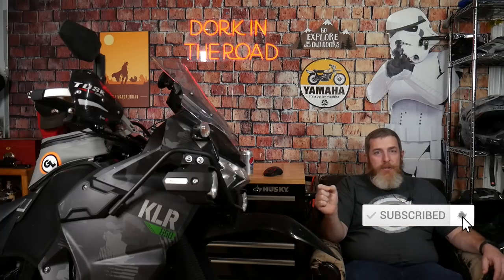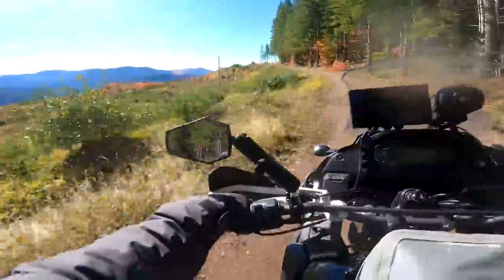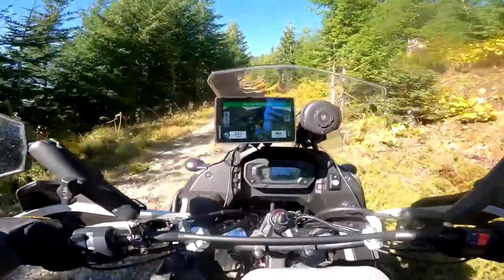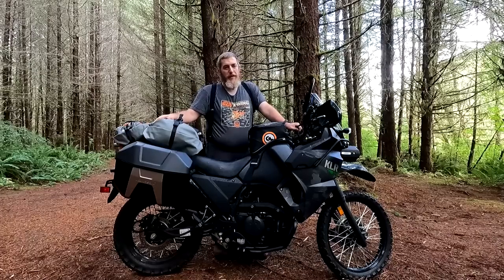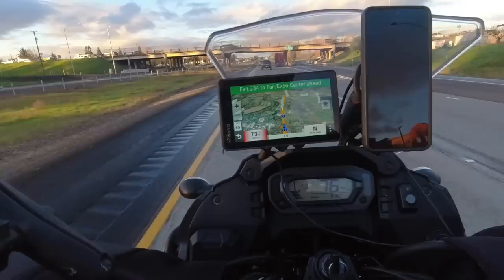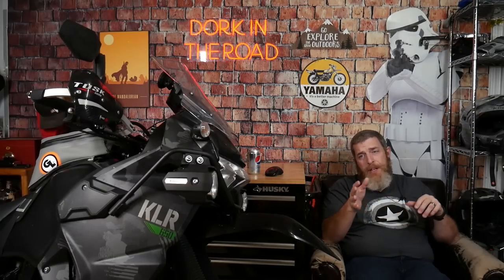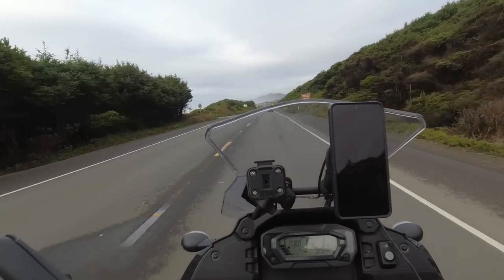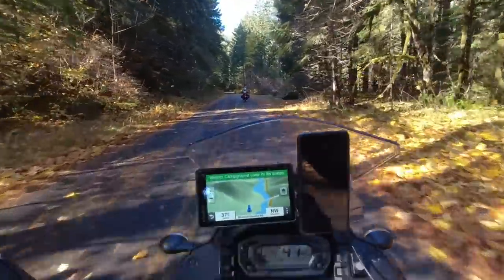1,000 Miles on the New KLR 650: 2022 Kawasaki KLR 650 Adventure Long Term Review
Over the last two months, I've ridden my 2022 Kawasaki KLR 650 Adventure over 1200 miles.  I've taken it motorcycle camping, ridden it in the mountains, taken it to the beach, done some freeway miles, and generally put it through its paces to ensure I was able to do the most thorough long term 2022 Kawasaki KLR 650 review possible.  The new KLR 650 is an amazing machine, and far more capable than those who haven't ridden it give it credit for.  In this 2022 KLR 650 review video, I'll run down the features of the new KLR, the pros and cons of the bike, and my overall impressions after over 1000 miles and a couple months with my 2022 Kawasaki KLR 650 Adventure.

When riding the new KLR off road, it really shines.  This bike is capable and fun to ride, yet confidence inspiring and easy to handle for a newer rider.  One common misconception is that the KLR can't handle highway or freeway speeds, but in my experience that's completely untrue.  The Kawasaki KLR 650 highway performance is more than adequate.  It'll do highway speeds with ease and even freeway riding is well within its capabilities.  All in all, I think the new KLR is a fantastic bike that is easy enough for a new rider to handle, but capable enough for an experienced rider to enjoy.

Quad Lock Weatherproof Charger
Quad Lock Vibration Dampener
Quad Lock Mount
Ram Mount Base

Chapters:
0:00 Introduction
1:00 2022 KLR 650 Updates
2:20 Did they Fix the Doohickey on the 2022 KLR?
3:26 Pros of the New 2022 KLR 650
7:09 Cons of they 2022 Kawasaki KLR 650
11:19 2022 KLR 650 Highway Performance
12:10 Overall Impressions and Review

Filming Gear:
GoPro Hero 9
Battery Pack for Helmet Cam
GoPro Hero 9 Media Mod
DJI Osmo Action
DJI Osmo Action Mic Adapter
Helmet Mic